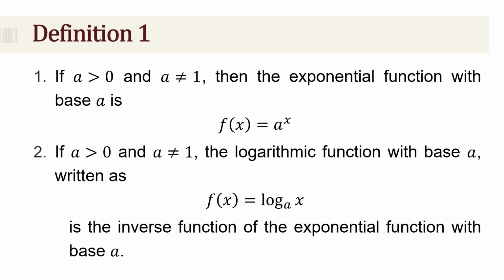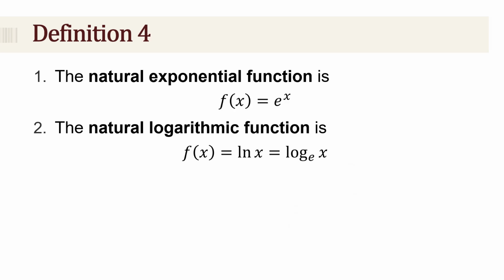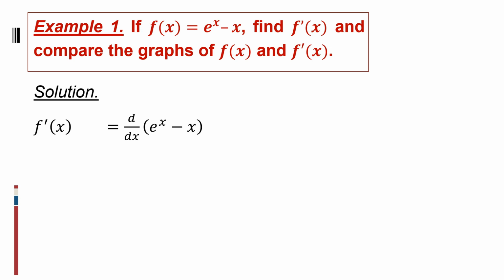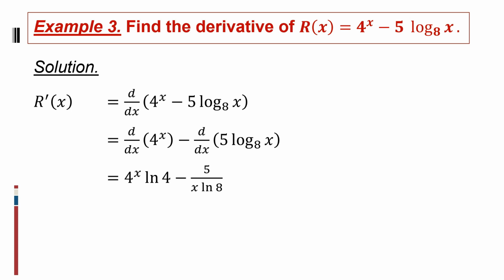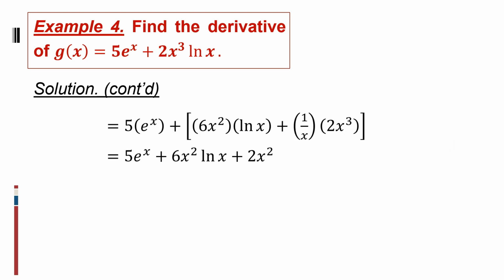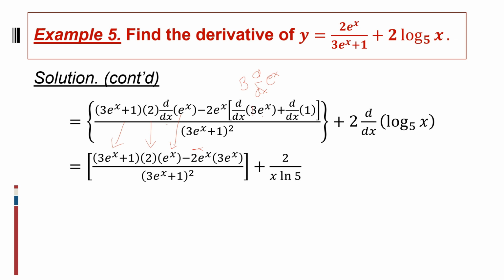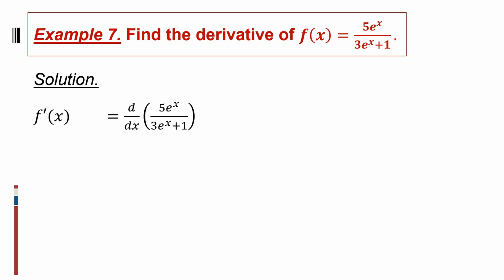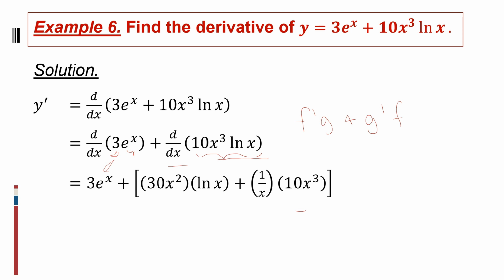Derivative of Exponential and Logarithmic Functions (Differential Calculus)